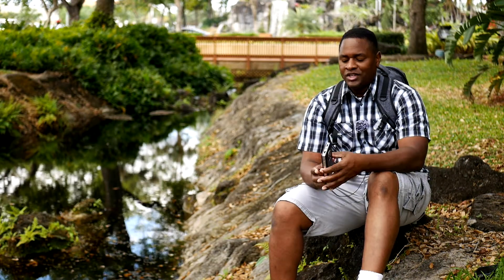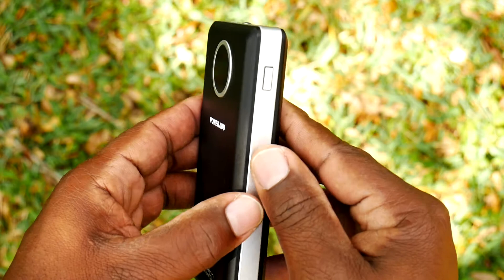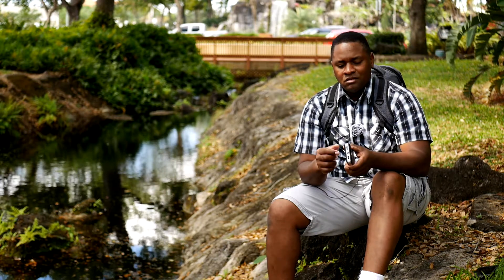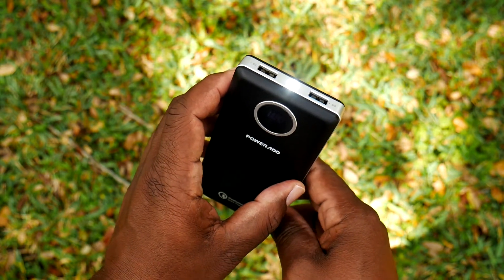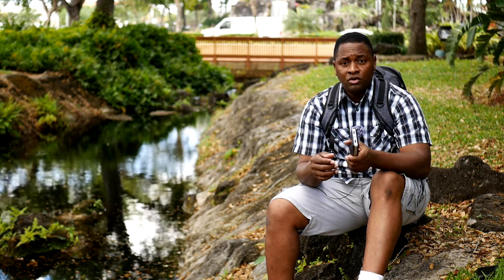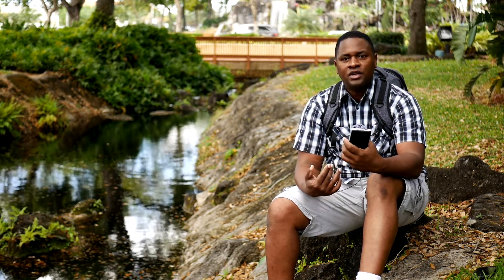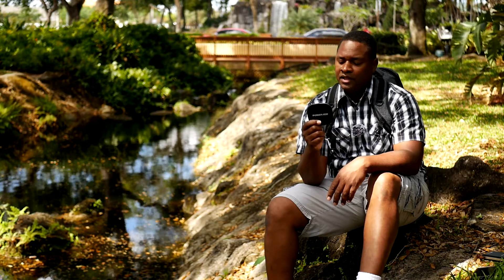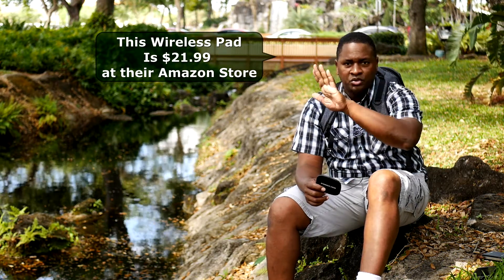Poweradd Wireless QI and Battery Bank Qualcomm quick USB charger Review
My Thorough Review of the powerful Poweradd Battery Bank phone charger. It holds 20,100mah of energy which can charge an Iphone 6s up to 8 times. It has 2 USB ports allowing 2 devices to be charged at the same time. it oncludes also a digital display showing the remaining battery power as well as a flashlight. it runs $39.99 on the Poweradd Amazon store. The second part of this review is of the wireless QI charging pad capable of fast charging.
Here is a link to purchase the Battery Bank.
Here is a link to purchase the Wireless charger.
The wireless microphone I use is the affordable Fifine mic for about $33.00, check it out here.
Panasonic 25mm f1.7 lens

Model B078LVRGPZ    MP-WS09BK    Qualcomm Quick Charge 3.0 Tech  Poweradd 20100mAh Power Bank Dual USB Ports  B071Y2X1TC  AS233Q3